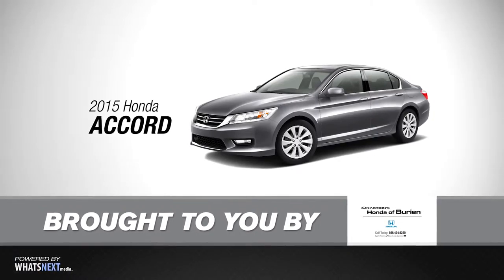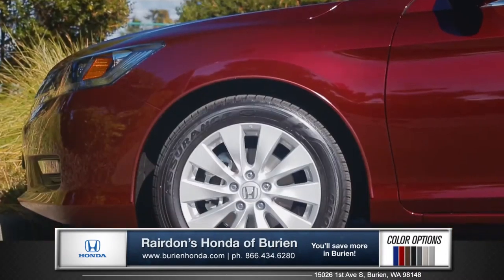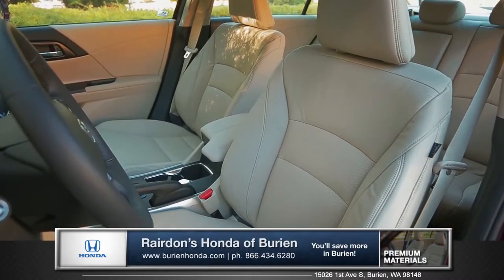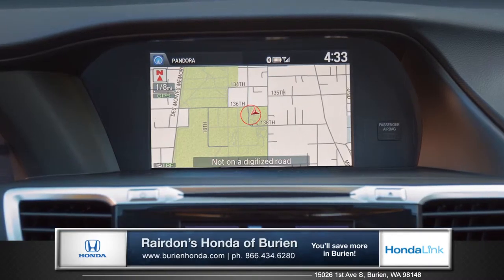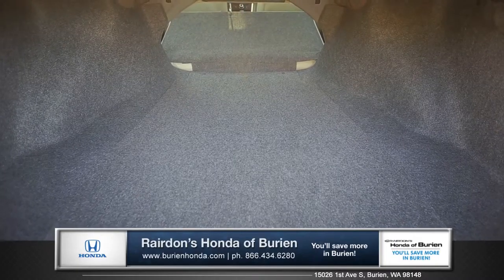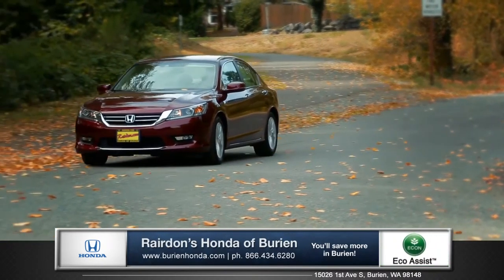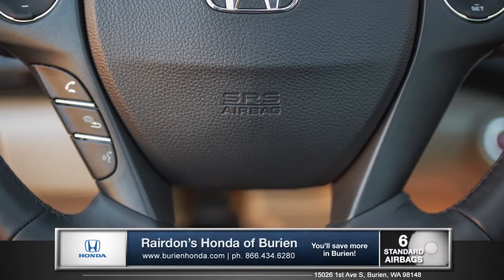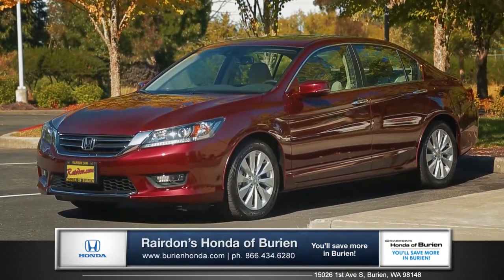My15 Honda Accord Seattle - Renton - Tacoma - Bellevue